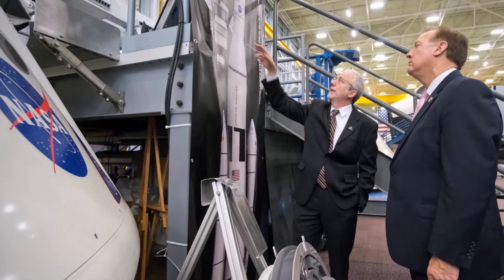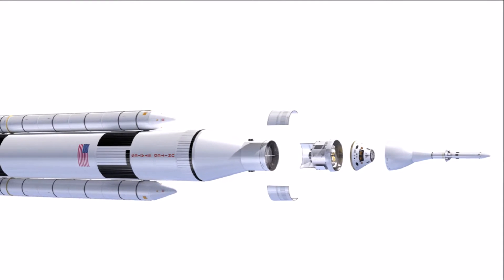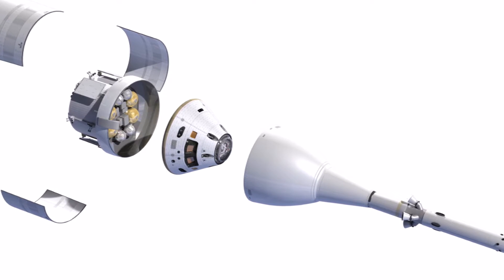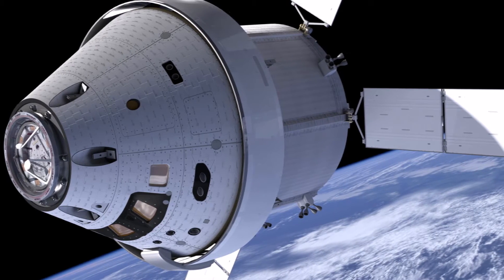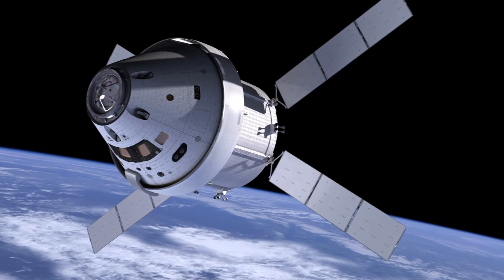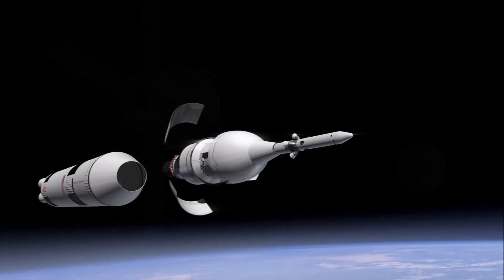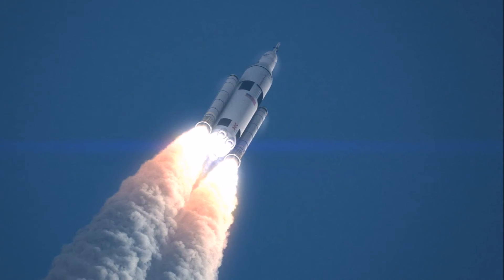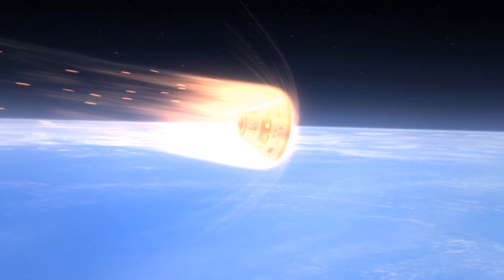What Is Orion Spacecraft Orion Spacecraft Begins Technical Review 2015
NASA’s Orion spacecraft Begins Critical Design Review Milestone.

NASA’s Orion Program kicked off its critical design review at the agency’s Johnson Space Center in Houston the week of August third, a major program milestone that will ensure the spacecraft’s design is ready for its deep space missions atop NASA’s Space Launch System SLS rocket.

Orion, which successfully flew about 3,600 miles into space last year during an uncrewed flight test, is being developed to send astronauts to new destinations in the solar system, including an asteroid and on toward Mars. During its next mission, Orion will venture to a distant lunar orbit beyond the far side of the moon.

“Our team across the country has been working incredibly hard to develop a spacecraft capable of expanding humanity’s frontier in the solar system,” said Mark Geyer, Orion Program manager. “Since even before flying Orion in space last year, we’ve been moving at full steam toward our first flight on SLS, and this review gives us a chance to make sure all systems and their designs meet our requirements and are in sync before we continue pressing ahead.”

The review is a months-long process where engineers delve into the details of the spacecraft’s systems and subsystems to evaluate their maturity and involves thousands of documents. The milestone is a rallying point for those with technical stakes in successfully building and flying future Orion missions to ensure all elements are in sync before moving ahead with full scale fabrication, assembly, integration and testing.

It will include an evaluation of common aspects of the spacecraft for Exploration Mission EM 1 and the spacecraft for EM-2, the first Orion mission with astronauts, such as the spacecraft’s structures, pyrotechnics, Launch Abort System, guidance, navigation and control and software, among many other elements. Systems unique to EM 2 will be addressed at a later critical design review for the mission in the fall of 2,017.

Not only will Orion technical experts take a close look at the spacecraft, but engineers working on SLS, which recently completed its own critical design review, the ground systems needed for launch and other elements needed to execute successful missions, such as mission operations and safety and mission assurance, will be on hand during the review to provide insight.

“We’re working through our critical design review now so that we can balance evaluating individual components with the hardware manufacturing needs we have to start our assembly and integration activities,” said Geyer.

The Orion Program’s critical design review is targeted for completion in late October.
Editor: Mark Garcia

orion crew exploration vehicle
nasa orion
nasa orion space capsule
nasa next generation spacecraft
orion rocket nasa
orion deep space vehicle
orion multipurpose crew vehicle